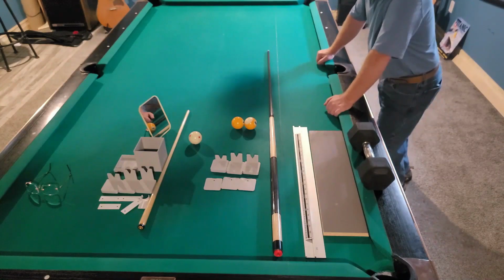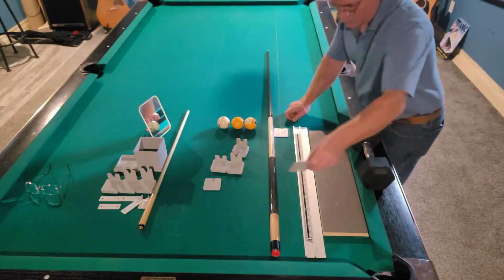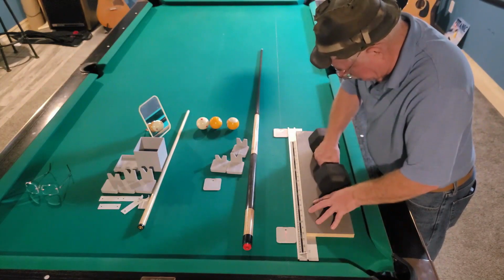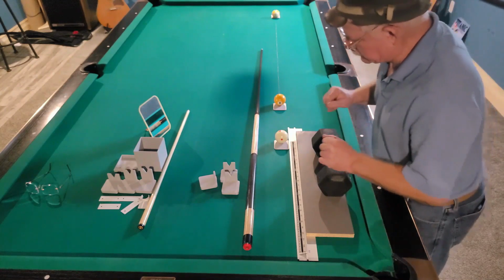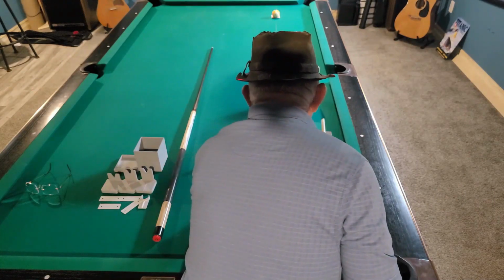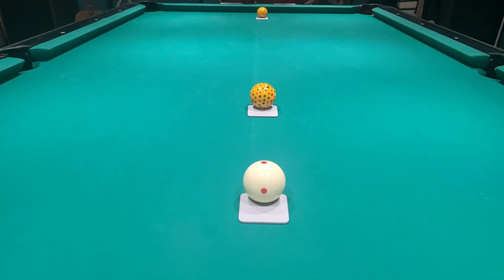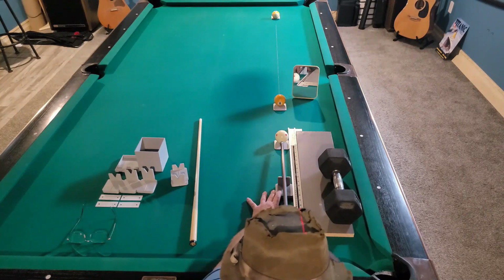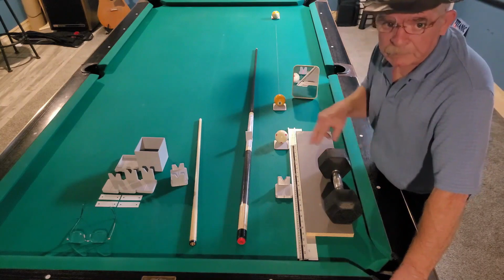Pool Fundamentals Part 1 — Alignment and Visual Center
Summary
Learn to perfect your shot fundamentals by mastering visual and stroke alignment using specialized setup blocks and a laser line.

Highlights
🎯 Visual Center: Understand your visual alignment for accurate shots.
📏 Straightness: Utilize a straight edge to ensure everything aligns along the shot line.
🔍 Eye Dominance: Recognize how eye dominance affects shot alignment.
⚖️ Balance: Achieve a balanced visual perspective for consistent shooting.
🏗️ Setup Tools: Use bridge and card blocks to aid in setup and stroke practice.
📐 Mirror Technique: Employ a mirror to visualize and correct stroke alignment.
🎓 Self-Diagnosis: Master and self-diagnose essential fundamentals for improved performance.
Key Insights
🎯 Visual Center Importance: Establishing a visual center is crucial for consistently aligning your shots. By understanding where the laser aligns on your face, you create a reliable reference point that enhances accuracy. This practice helps ensure you adopt the same stance for every shot.
📏 Alignment Setup: The utilization of a straight edge and laser line is essential for perfecting shot alignment. This setup not only aids in visualizing the straight line but also reinforces the need for proper positioning of the cue and balls, ultimately leading to better shot execution.
🔍 Understanding Eye Dominance: Recognizing your eye dominance affects how you perceive shot alignment. Acknowledging whether you are left or right eye dominant can help you adjust your stance and aiming, allowing for more effective shot-making.
⚖️ Balance in Vision: Achieving a balanced perspective is key to effective shooting. If your eyes are evenly balanced, the shot looks straight down the center of your face, enhancing your ability to execute shots with confidence.
🏗️ Effective Use of Setup Tools: The bridge and card blocks facilitate better shot preparation and practice. They help establish a consistent setup that allows players to focus on alignment and stroke mechanics without distraction.
📐 Mirror Usage for Feedback: Using a mirror provides immediate visual feedback on your shot alignment and stroke mechanics. This self-observation allows you to make real-time adjustments, improving your overall technique.
🎓 Self-Diagnosis as a Learning Tool: Mastering your fundamentals through self-diagnosis empowers players to identify areas for improvement. This proactive approach leads to a deeper understanding of the game and helps develop a more refined skill set over time.